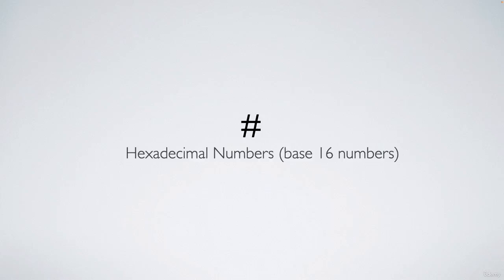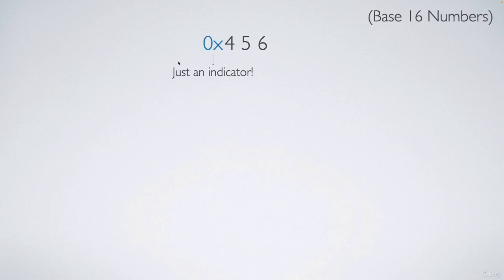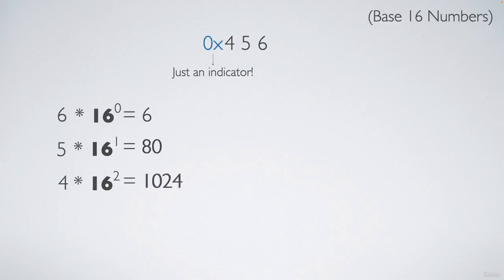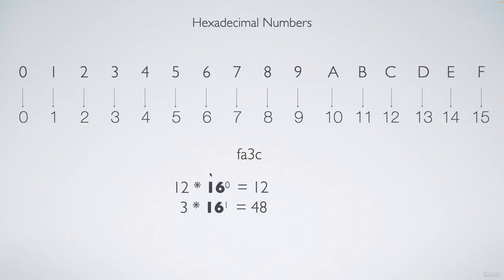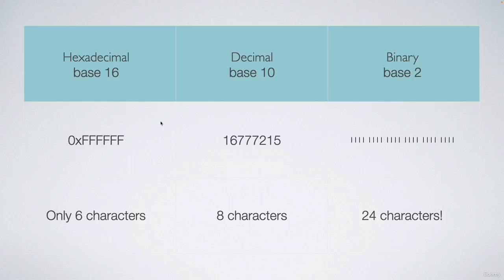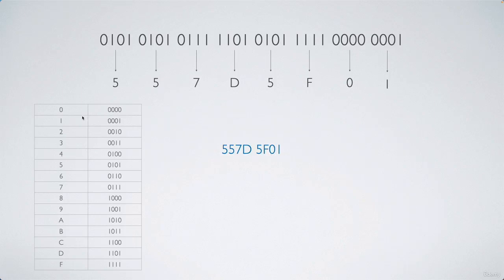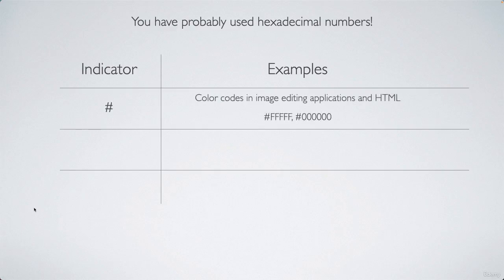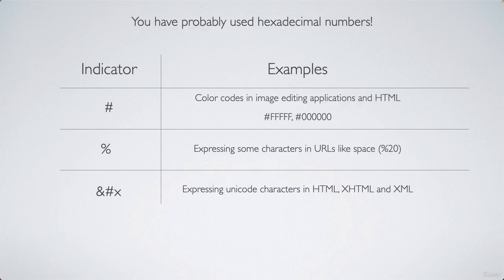3 3 Understanding Hexadecimal Numbers